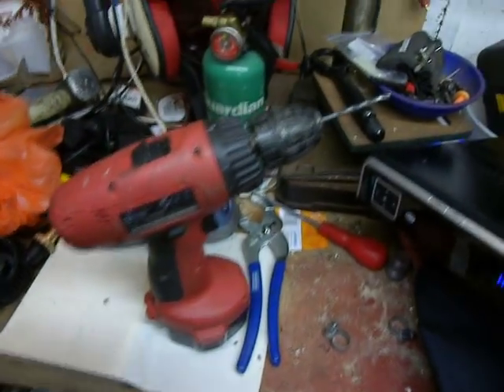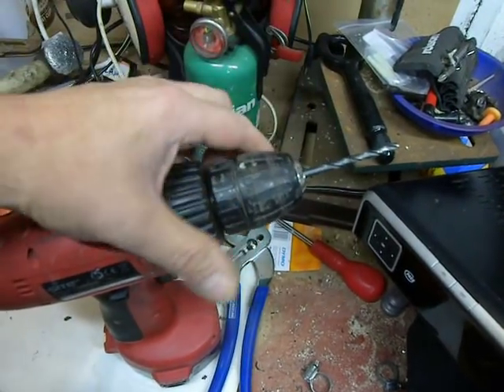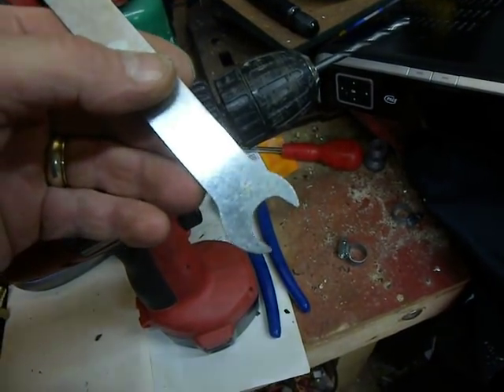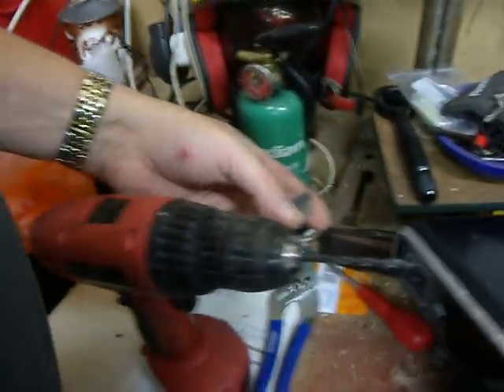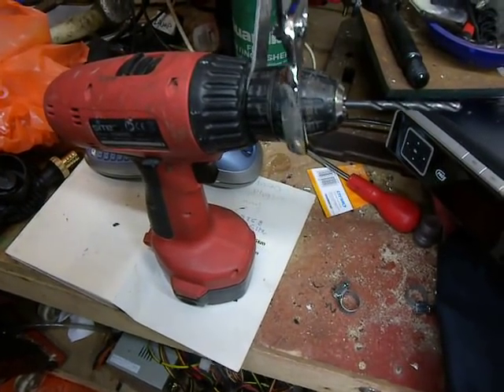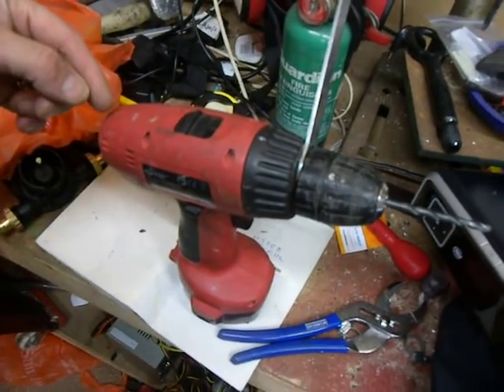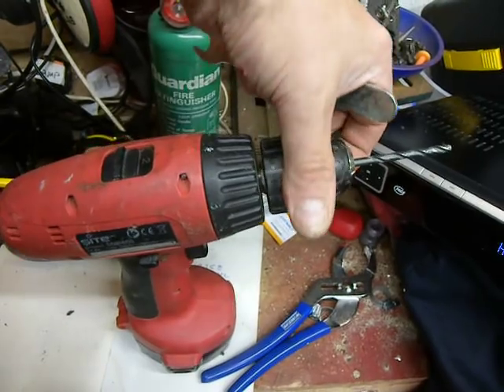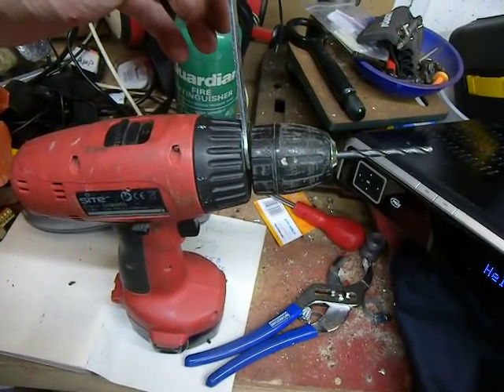A simple way to release a jammed/locked cordless drill chuck using a thin spanner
the chunk on my cordless drill would not release, despite trying a pair of pump wrenches, it still would not open until I realised that between the chuck alocking it in placend the body of the drill was a gap and a keyed shaft could be seen in the gap, sorting through my box of loose spanners from my many past purchases, I found a thin spanner [might be off of a 13mm router???] that would engage on the shaft holding in one place ... a small amount of grunt in the "loosen" direction of the end of the chuck soon released it!

n.b despite using pump wrenches on both bits of the chuck, the thing was refusing to open, all that was happening was the drill motor was being turned!